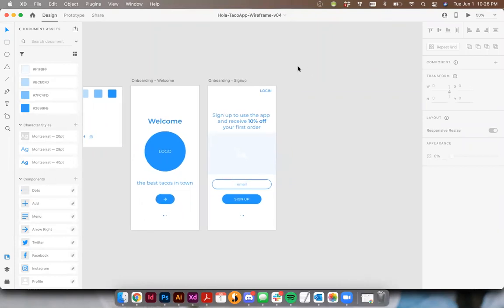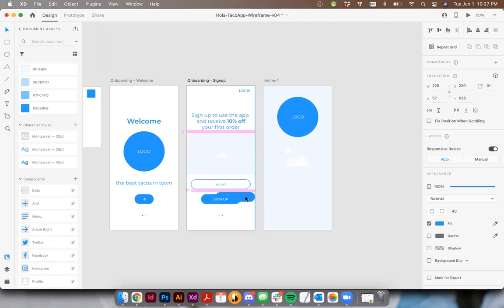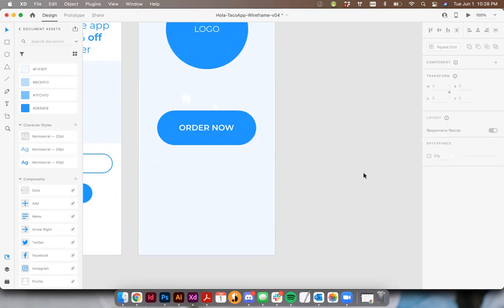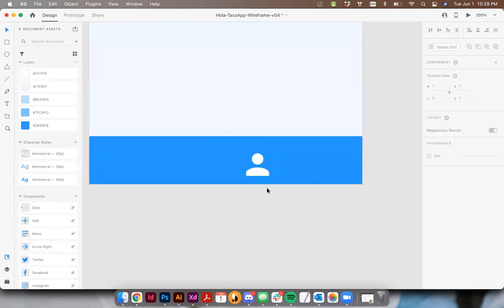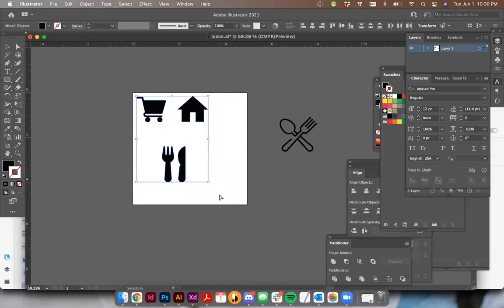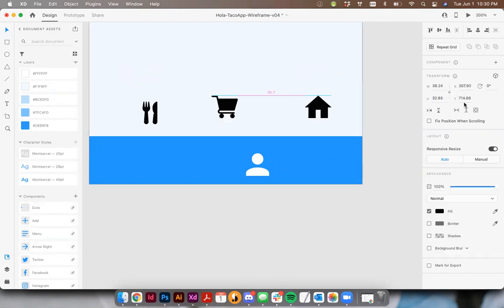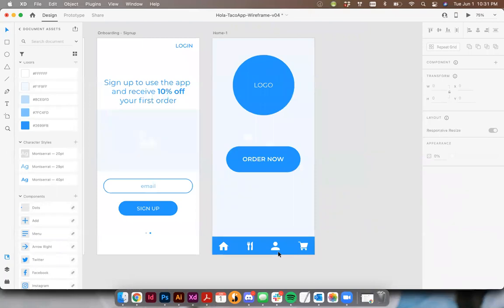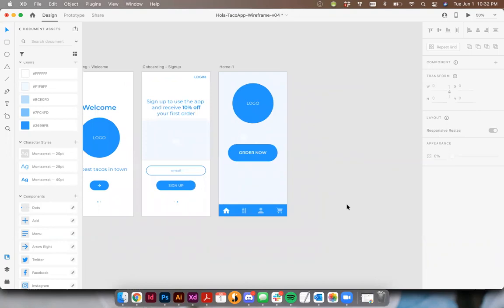Tutorial: XD Mobile App Wireframing - Home pg w/ Sticky Icon Menu